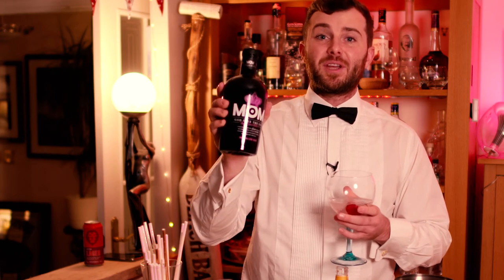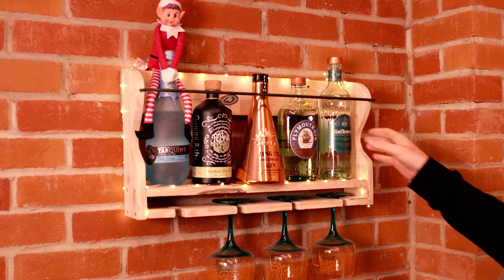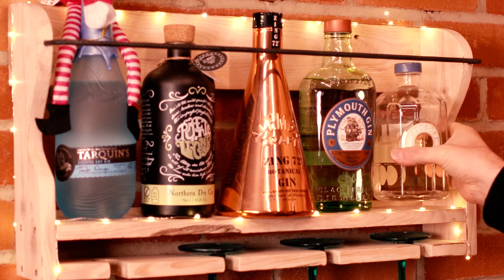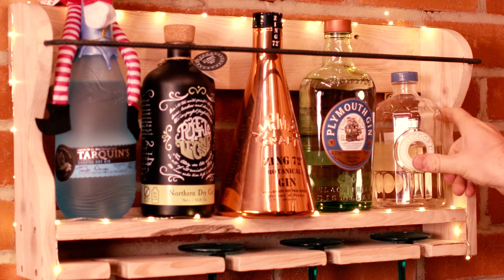Georgie P's Ginvent Chronicles - Day 21 | Mom God Save The Gin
Day 21... It's Saturday night, it's the weekend before Christmas, it's time for celebration 🎉

We have a special little musical treat in store for tonight's episode 🎺

Today we have a bottle of Mom God Save The Gin! 😍

This London Dry Gin is all about a mix of British tradition and modernity. From it's striking black bottle with pink accents, to it's flavour, this gin certainly stands out.

As it's Saturday George is taking you to his 'House of Jazz'. Join him (and a few special musical guests) to try this gin.

We tasted Mom God Save The Gin with a strawberry garnish. A beautiful summery flavour comes from the exotic botancials and red fruits used when making this gin 🍓

Only 3 episodes left... Merry Christmas 🎄